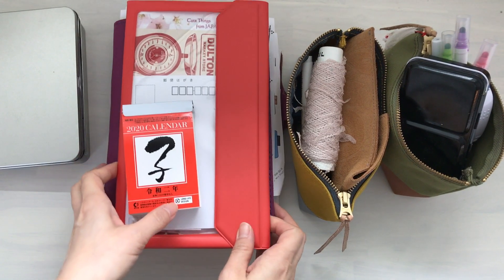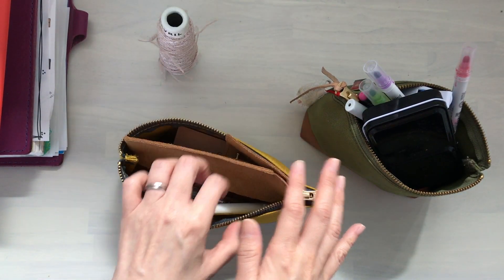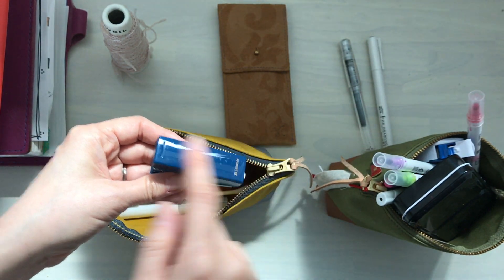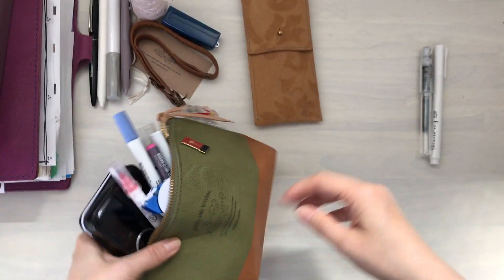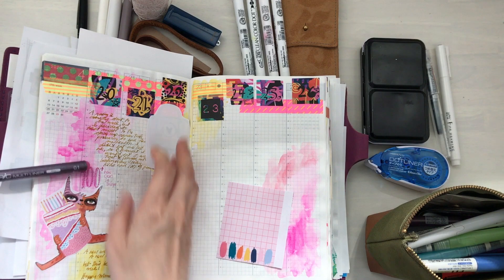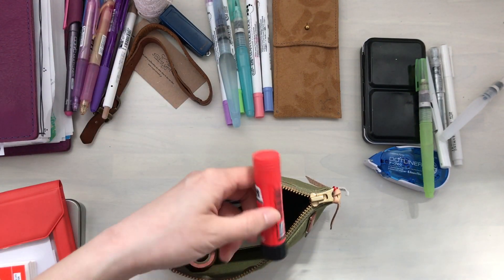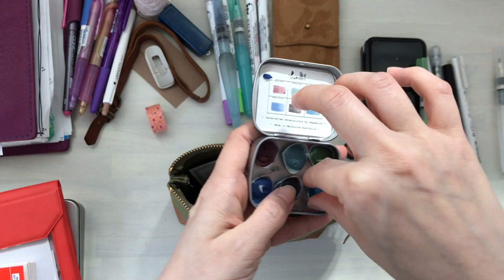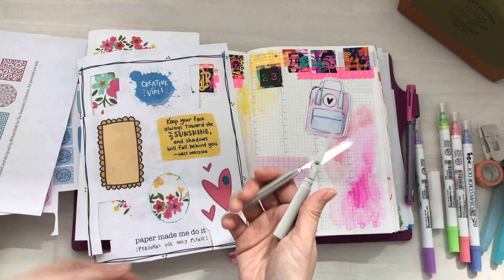What's in my Pencil Pouch | The Superior Labor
Hello!
I tend to clear out my pencil pouches every several months. Things tend to collect inside and I wanted to dedicate one pouch for my Hobonichi Cousin journalling sessions. Both pouches are from The Superior Labor and both were part of the collaboration with The Stationery Selection.

What are some must-haves that you always have in your pencil pouch?

Thank you always for watching :)
Mits

People/items mentioned (in alphabetical order):
- Connie @pepperconarts
- Kuretake ZIG Clean color dot
- Marvy fineliners
- Midori Compact Stapler
-  @Paper Made Me Do It
- Pilot Kakuno Fountain Pen
- PLUS white compact scissors
- Tombow PIT glue stick

Note: All items have been purchased by me with my own money. Any items sent for review will be clearly noted here or in the video. All opinions are honest and are my own.